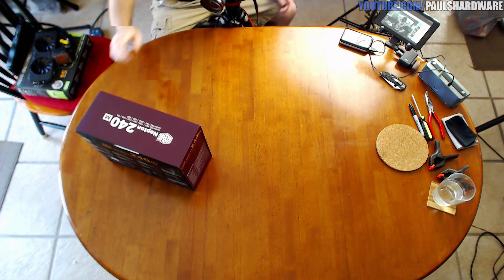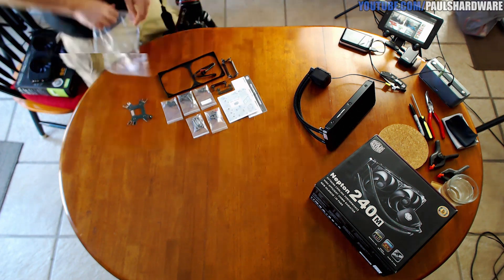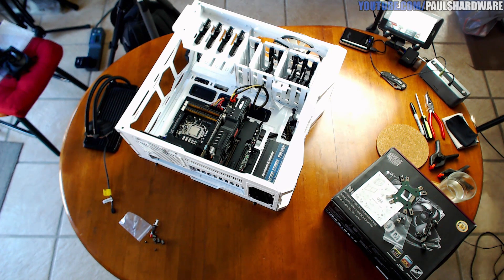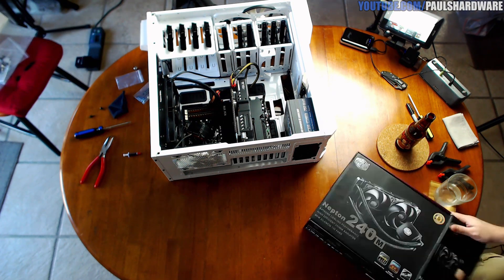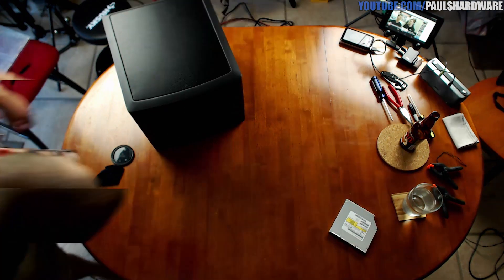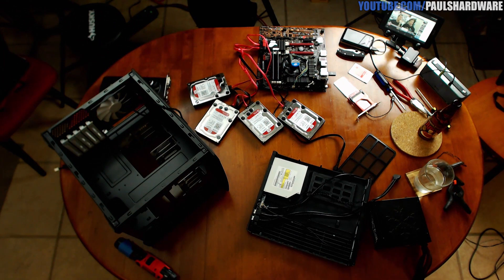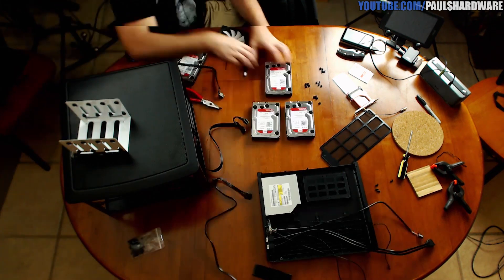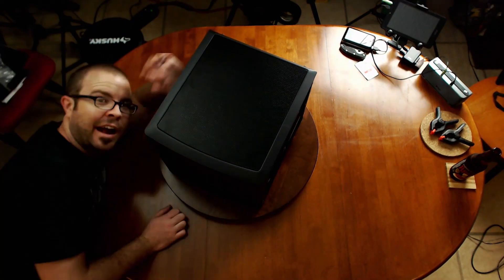Next Saturday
Another Saturday time lapse, this time with extra time lapsiness.

Tablet Holder Arm

A side note - I intended to upload this last week, but I have been out of the country and the uploading to YouTube was not working very well. Sorry it's late!